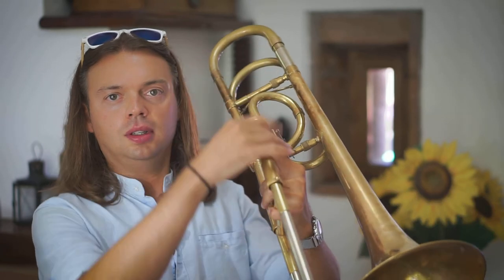Trombone First Aid - Slide technique (10/14)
Trombone First Aid: tips and hints for trombone practice
Slide technique

Gabriele Marchetti was born in Città di Castello (Italy) in 1983 and started his musical studies at the age of six with accordion then on euphonium, trombone and bass trumpet. Since 2007 he is member of the Italian Wonderbrass

He acted as freelance Solo Trombone for Teatro La Fenice in Venezia, Orchestra del Maggio Musicale Fiorentino in Firenze, Teatro alla Scala and Orchestra Filarmonica della Scala in Milano, Orchestra Sinfonica della RAI in Torino, Teatro Lirico di Cagliari, Spira Mirabilis, Gstaad Festival Orchestra, Kammerorchester Basel, Camerata Bern, Berner Sinfonieorchester and more.

In 2012 Gabriele Marchetti joined Theater Orchester Biel Soloturn as Solo Trombone and in 2017 he is appointed Trombone Professor at Conservatorio F.Morlacchi in Perugia and at AIMART in Roma

He plays modern and classical period handmade trombones, crafted upon his own design by Matthias Hölle in Germany